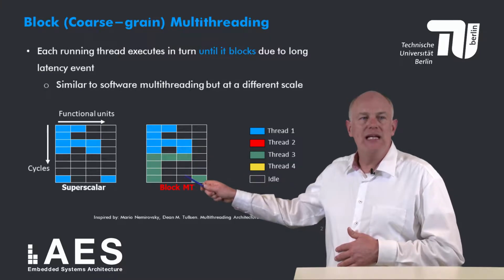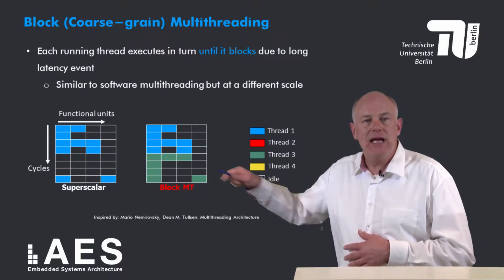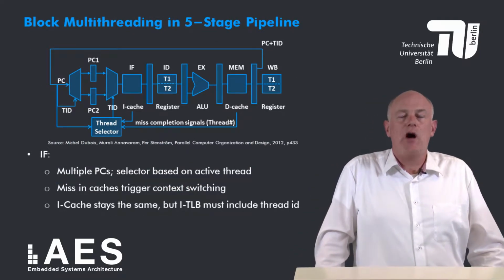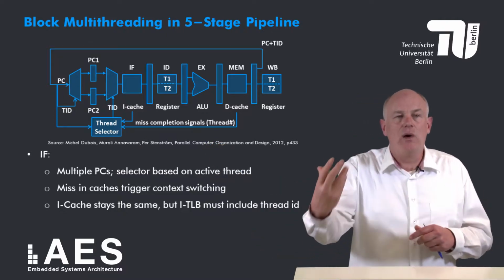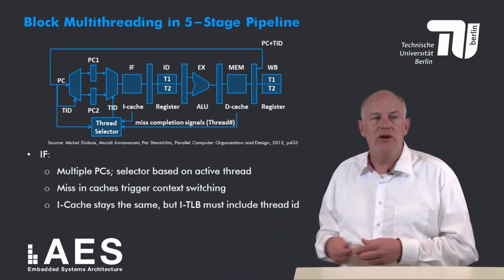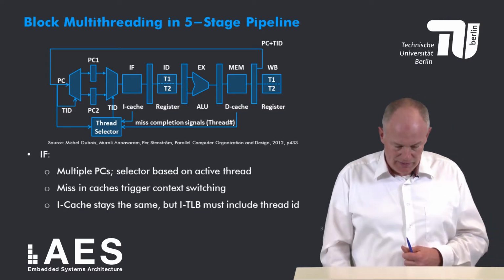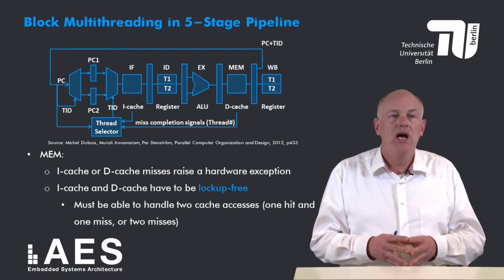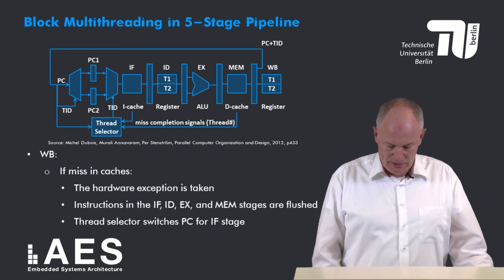2 4 3 Introduction to Block Multithreading